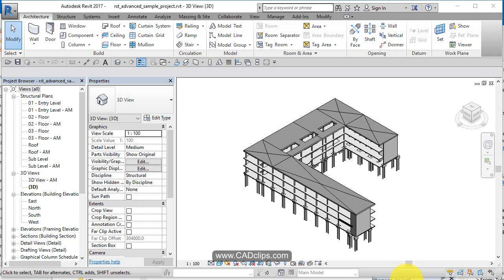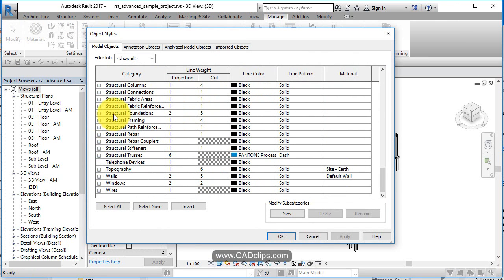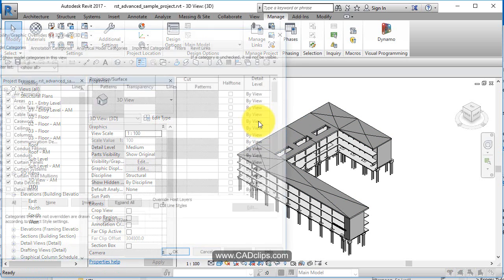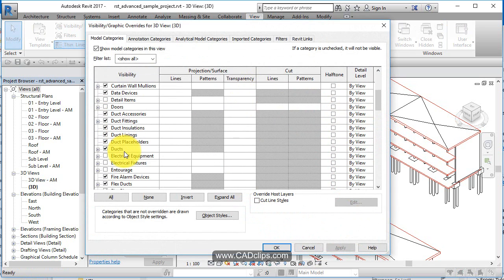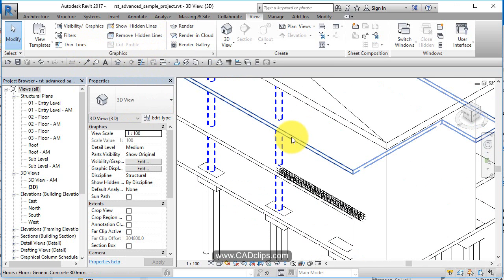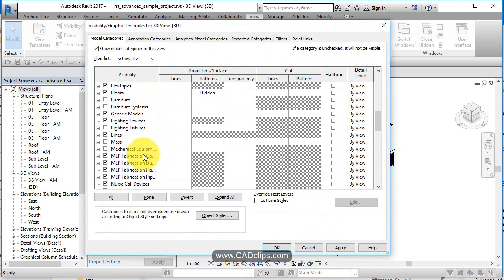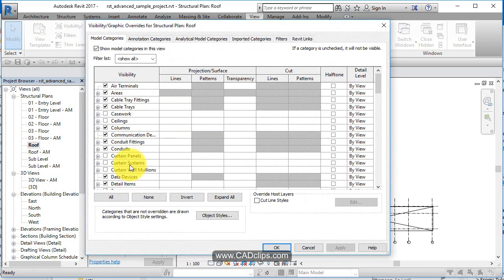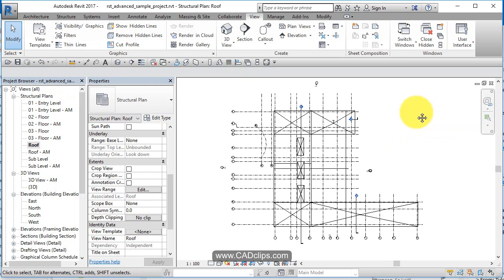REVIT DISPLAY 08 VISIBILITY GRAPHIC OVERRIDES CADclip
LESSON 8 OF 10 - REVIT DISPLAY